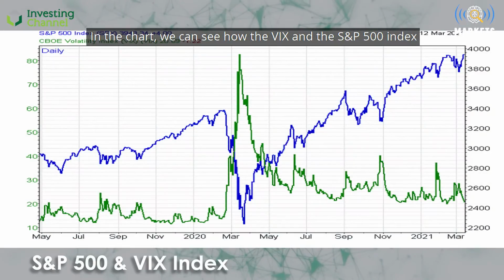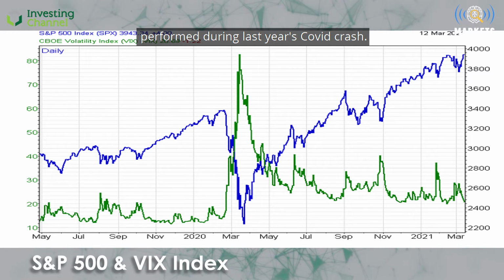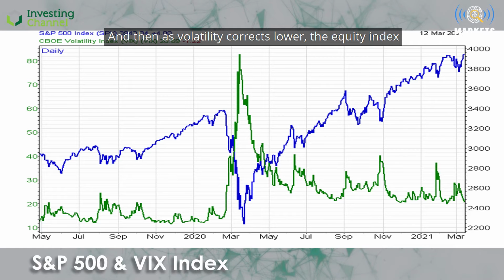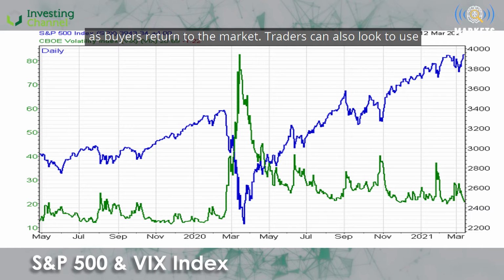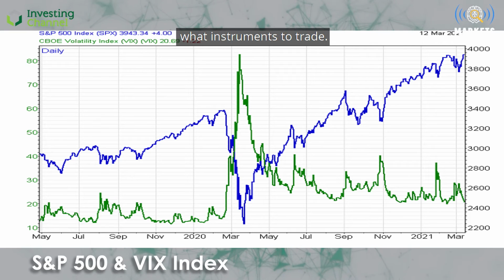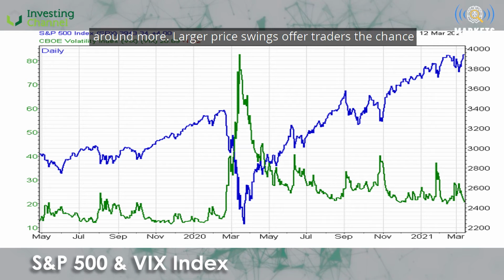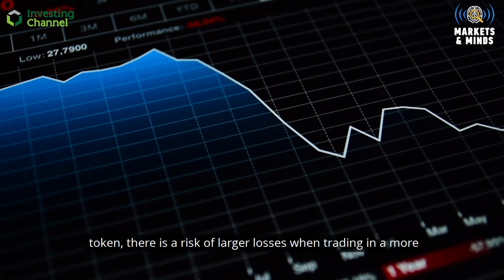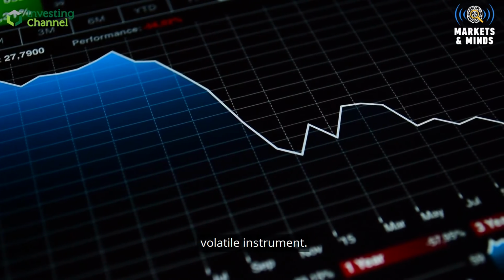Markets and Minds: Volatility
Volatility is a concept that traders have a love/hate relationship with, but it's important to see the opportunities that volatility brings. How can this uncertainty be translated into understanding?